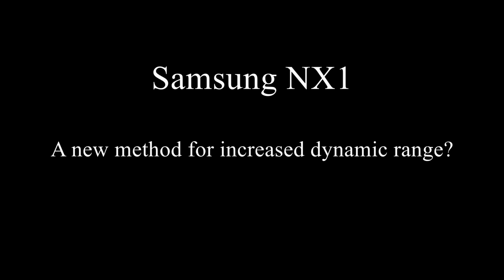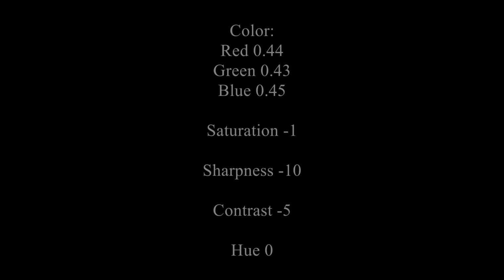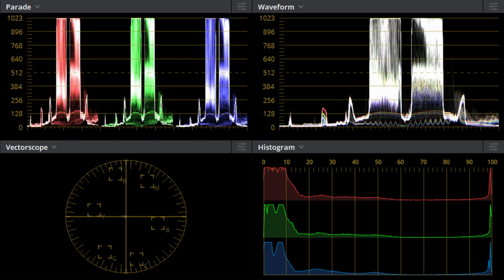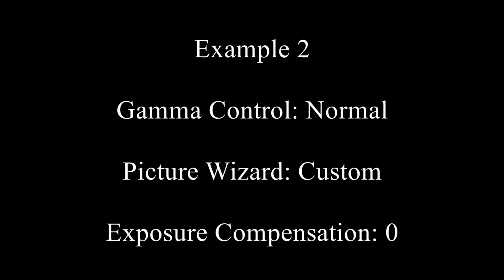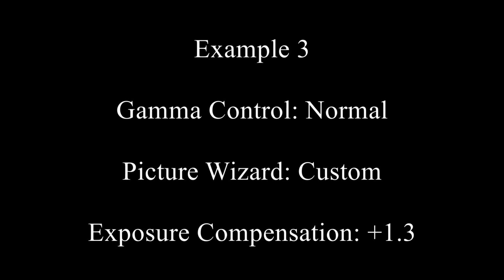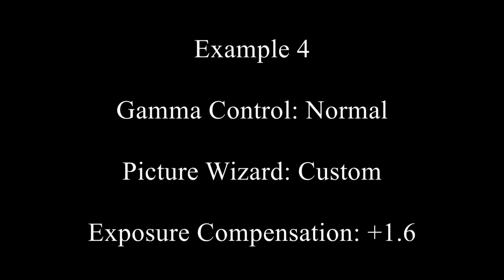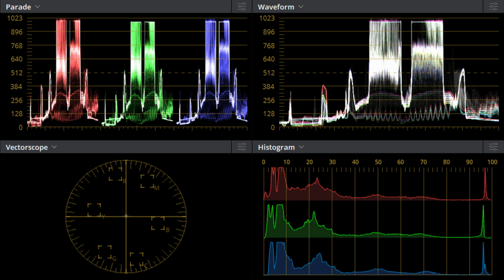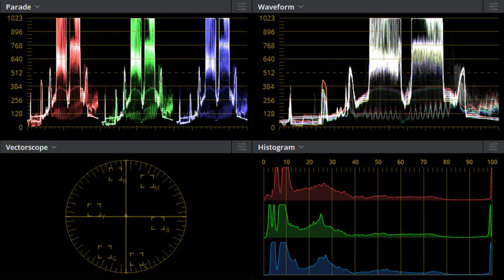NX1 Increased Dynamic Range for Video? New Settings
The method described within the video may lead to an increase in dynamic range for the Samsung NX1. I have done no real-world testing and I am also uncertain as to the affect on colour range and banding. Apart from the changes described within all other settings affecting exposure were as standard, 0-255, black level 0 etc.